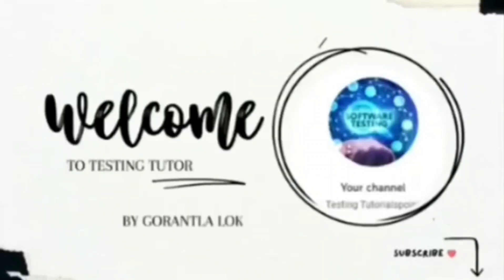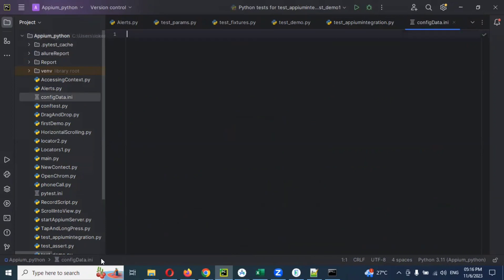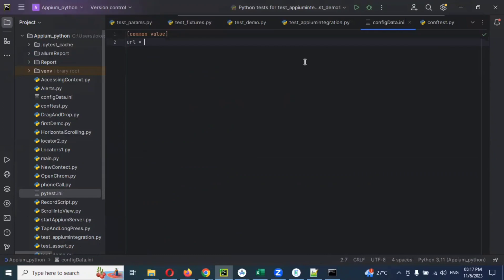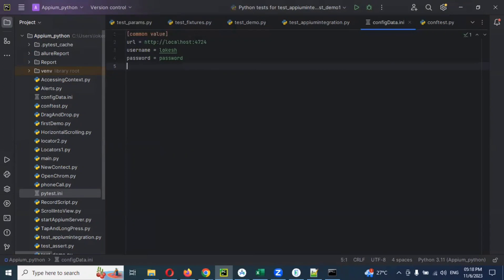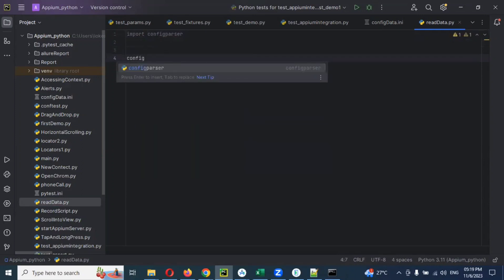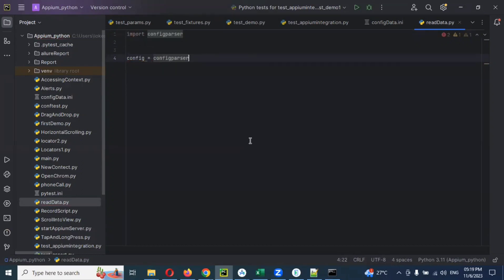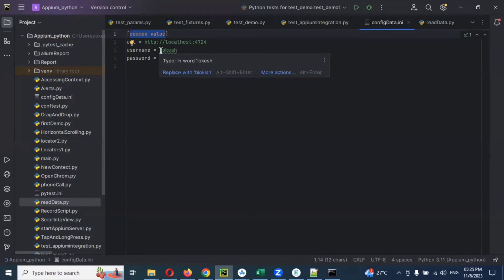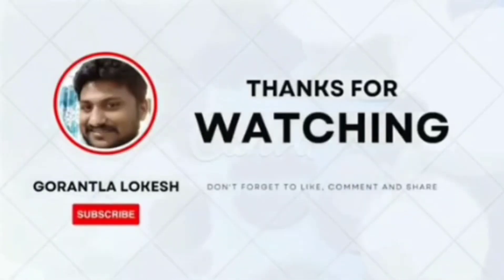[2023] Part 11: Config Data or Common Data in Pytest Appium | Python Appium